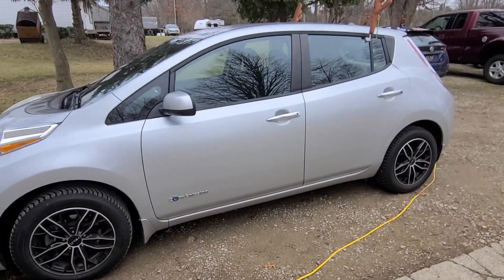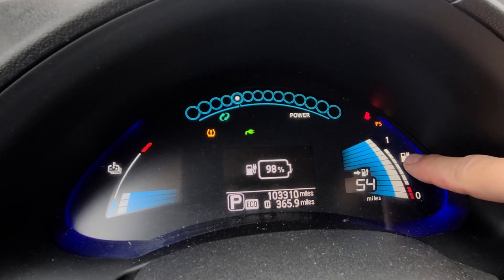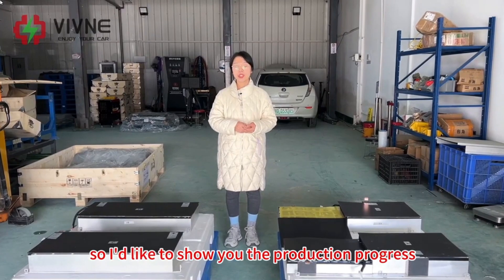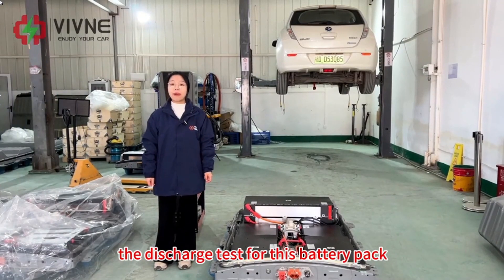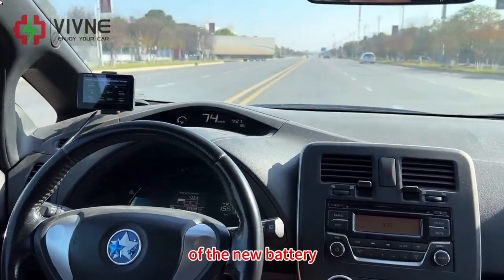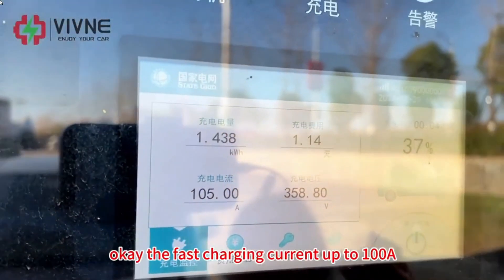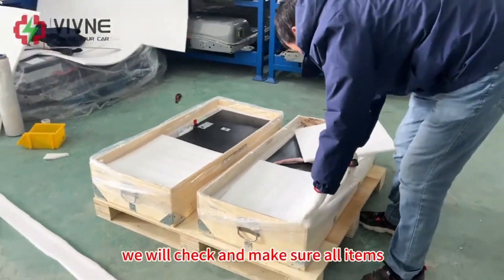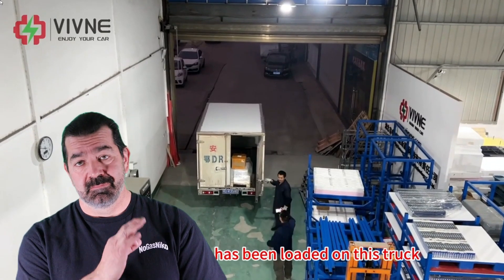Leaf Battery Upgrade Update 3 - Shipping CONFIRMED!!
Hi everyone, pretty big update on my build.   Battery Modules are currently crossing the ocean, YAY!

As I begin the build, I must stress the importance of safety.  This is high voltage and all safety precautions must be observed.  Proper PPE and ensuring everyone that could have access is aware to stay away from the area.

Installation of high voltage batteries should only be performed by well trained and informed individuals.  @NoGasNiko video material is for documenting the upgrade installation and shall not be used as training material.  Anyone attempting an installation assumes all risks.